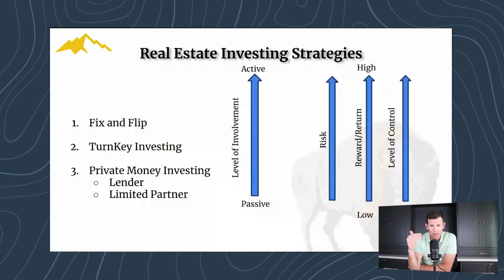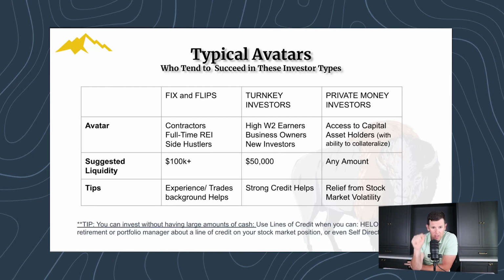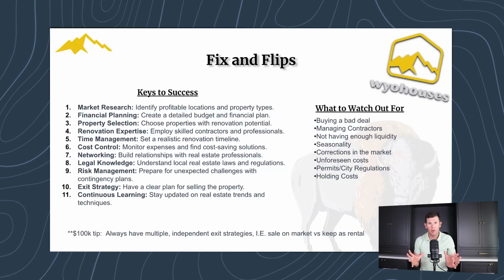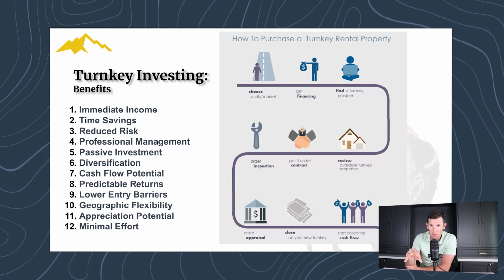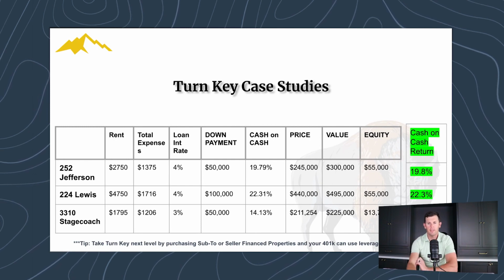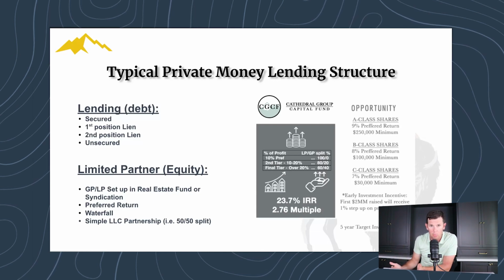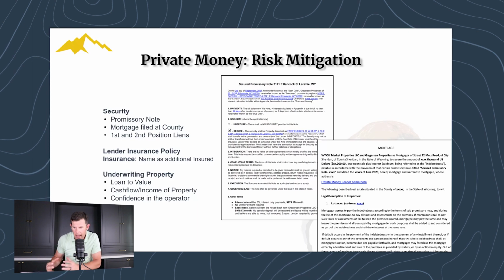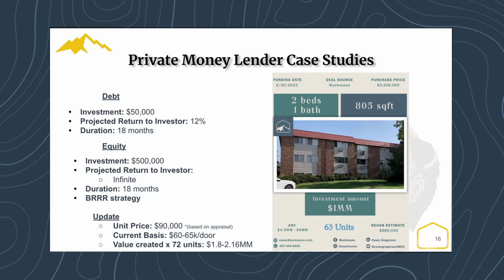Real Estate Master Class!!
Masterclass to explore a range of real estate investment strategies and insights. Start with an introduction to the categories we'll cover, learn about my background and how I integrate my real estate businesses, and gain an overview of various investment strategies. From fixing and flipping to understanding the benefits of turnkey investing, this masterclass offers detailed case studies and practical tips, including financing your deals and the advantages of private money lending. Whether you're mitigating risks or looking to network, don't miss key insights on each topic.

0:28 - Introducing Masterclass Categories
1:07 - Who I Am and My Companies in Real Estate, and How I Integrate It
3:01 - Real Estate Investing Strategies Overview
4:47 - Fix and Flip
5:55 - Typical Avatars
9:25 - Fix and Flips
12:56 - Mitigate Flips Tip (Don't Miss It!)
14:18 - Fix and Flip Case Study #1
14:38 - Case Study #2
15:29 - Case Study #3
15:50 - Turnkey Investing Benefits
18:50 - Turnkey Case Studies and How It Works
19:30 - How to Finance Your Deals: A Short Summary
22:03 - Private Money Lending: Benefits and Structure
28:15 - Risk Mitigation in Private Money
34:00 - Private Money Lender Case Study: BRRR Method
35:18 - Find Me on Social Media

--Casey Gregersen--

Casey is a serial entrepreneur ranging from Real Estate to the Sports & Fitness industries.  After buying his first property while in college over 10 years ago, he has gone on to develop integrated real estate businesses in multiple regions across the United States.  He is now sharing his knowledge and experience as a real estate investor and business owner through digital and in-person gatherings. Find out more about how to engage and connect with Casey at his website!

*CaseyGregersen.com*

--Social Media--

I am not a CPA, insurance provider, contractor, legal attorney, financial lender, nor financial advisor.  The content in these videos shall not be taken as tax, legal, insurance, construction or contracting, health or safety, building, electrical or engineering, nor financial advice. This content is subject to date and real-world environments and may be outdated and inaccurate due to external factors.  It is your responsibility to review and verify all information yourself.

--Casey Gregersen--

*CaseyGregersen.com*

--Social Media--